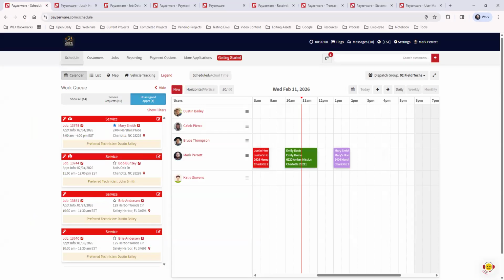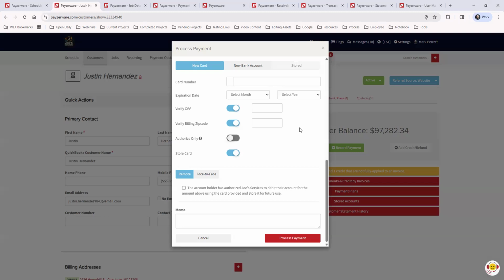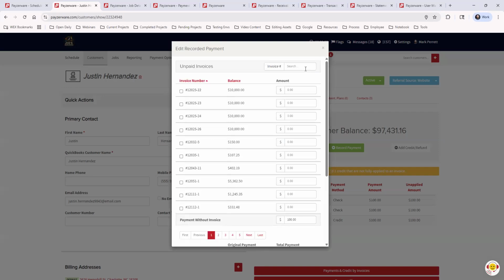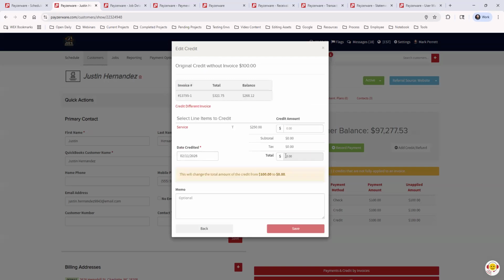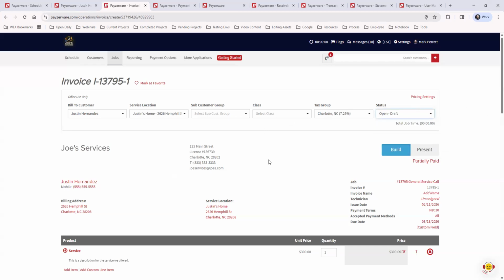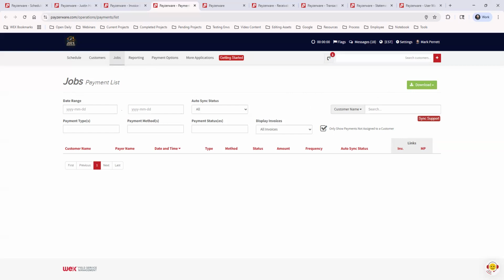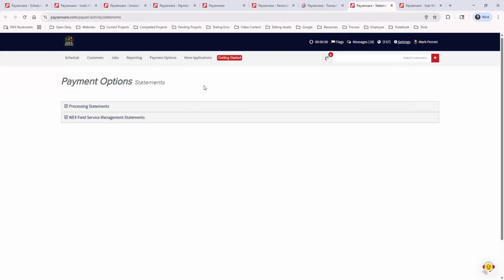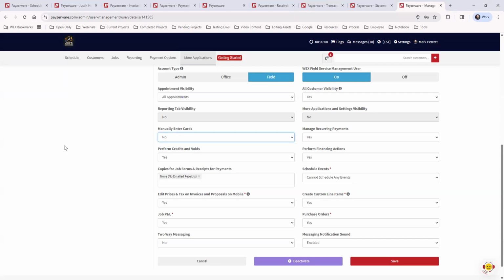Payments + Collections | Live Webinar Recording 02-11-26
This is the live webinar recording for "Payments + Collections" on 02-11-26.